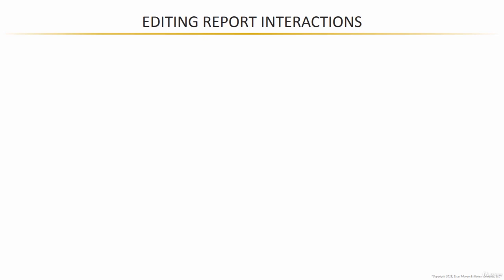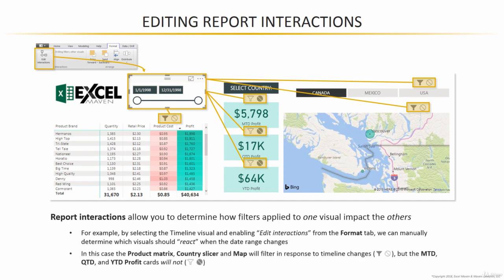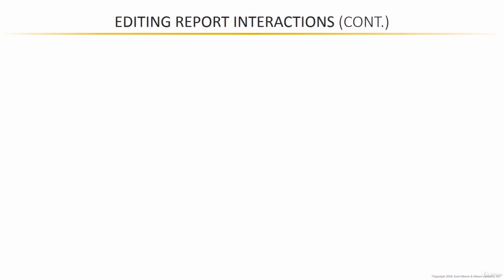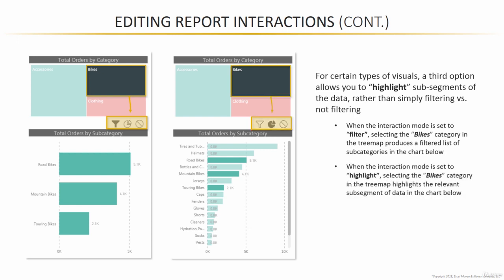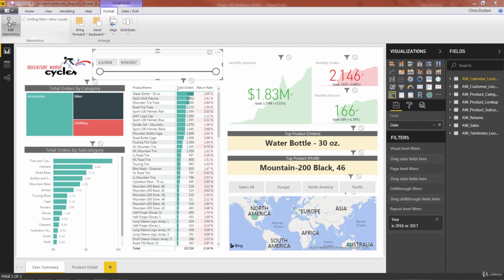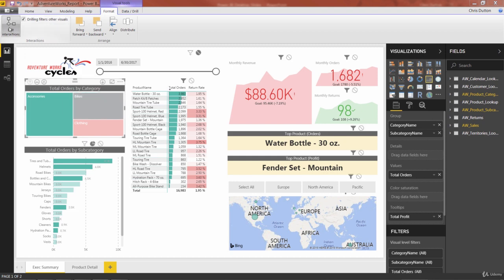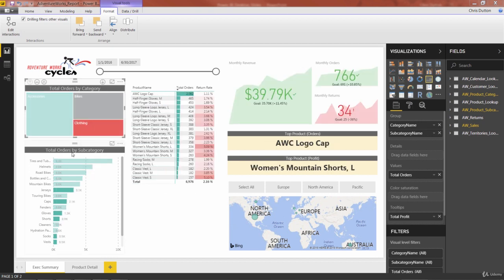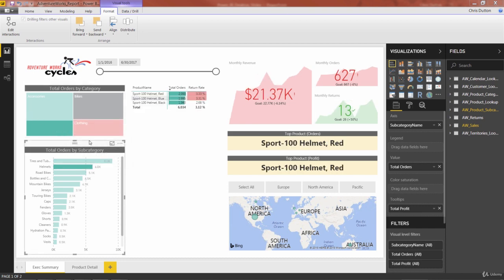Editing Power BI Report Interactions | Microsoft Power BI Desktop for Business